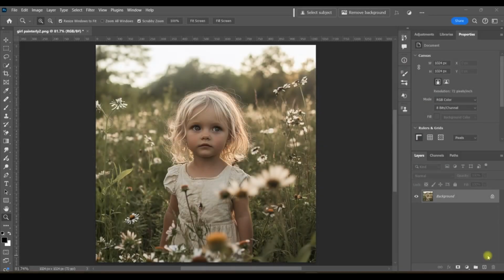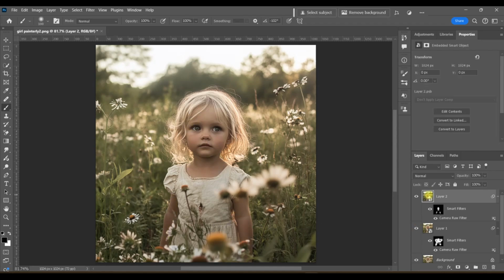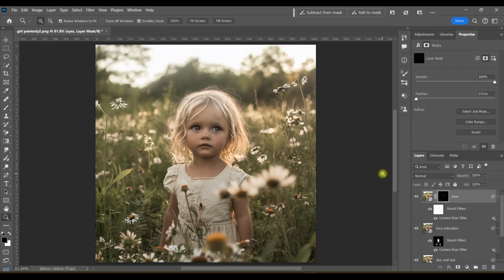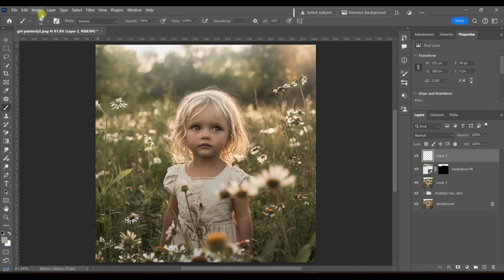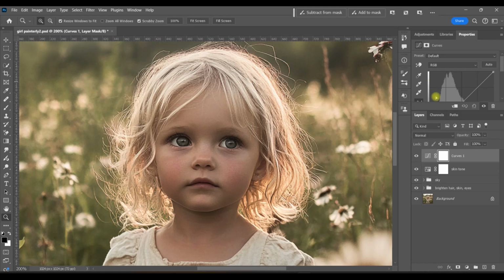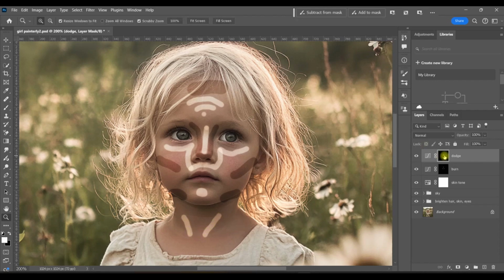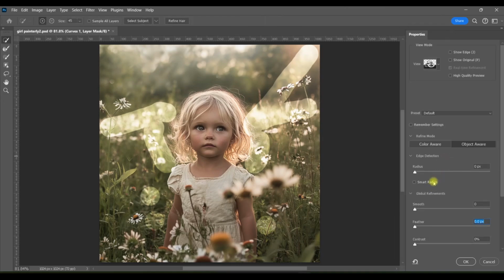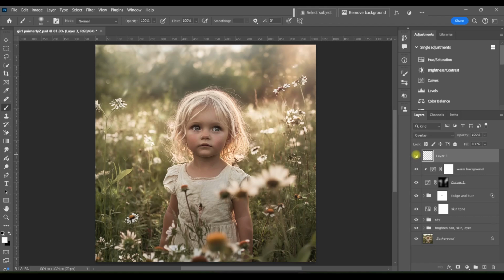Full Photoshop Tutorial for Dreamy Edits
Learn how to create dreamy, paintrly look in Photoshop. I'll teach you lots of techniques, including AI generative fill, advanced dodge and burn, and lots of secrets to lighting the image.